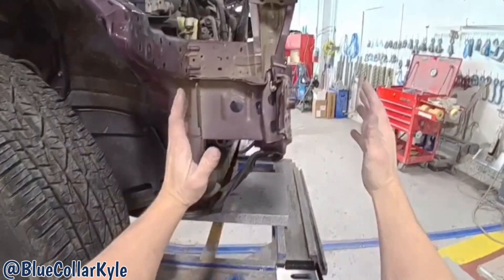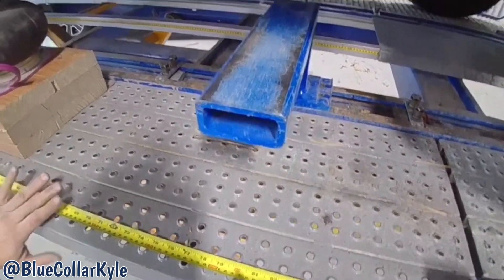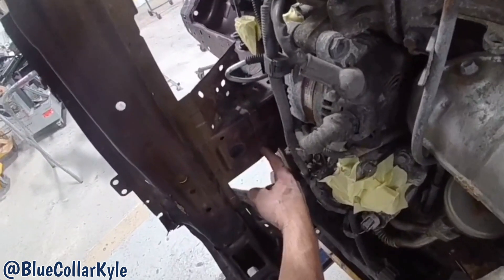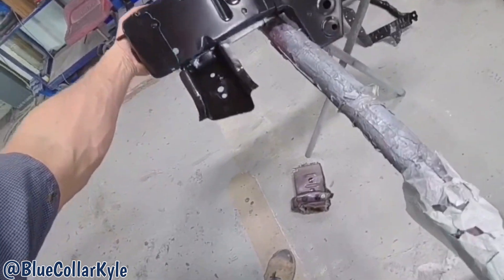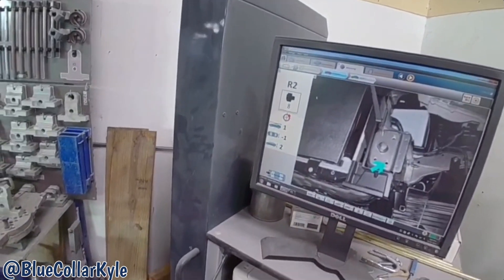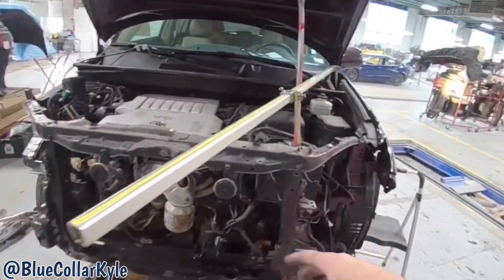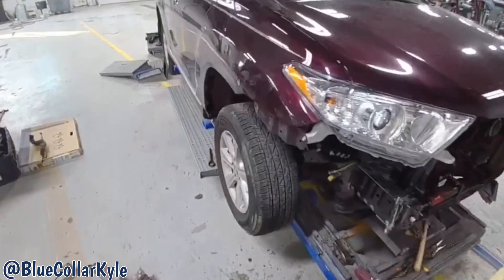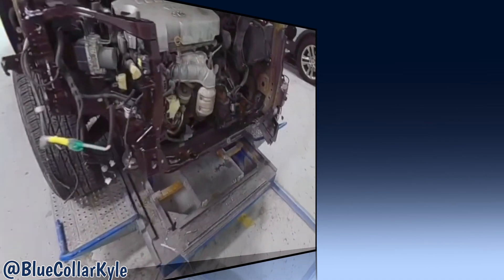WAIT FOR IT...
On this episode I’m sectioning the frame rail on a Toyota Highlander!  This one took a good blow in the right front corner, check out how I clamp it down to the frame bench, make some pulls, measure the frame and weld the new right front corner all together!